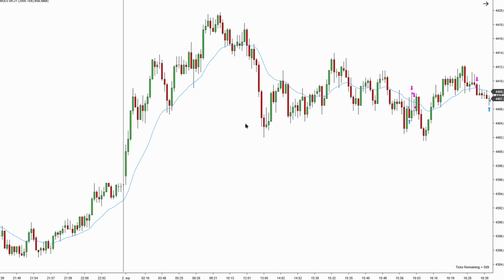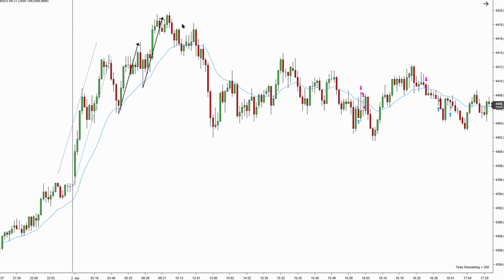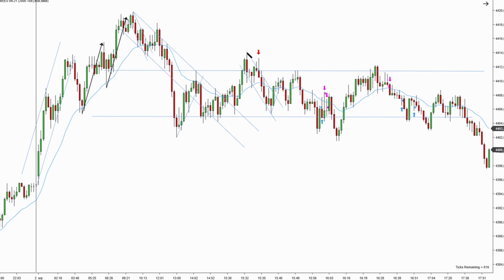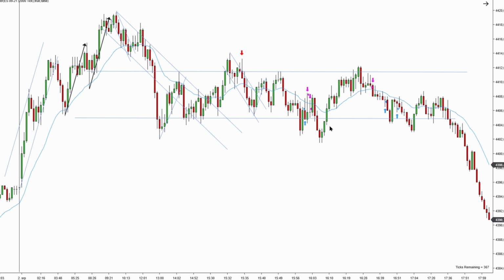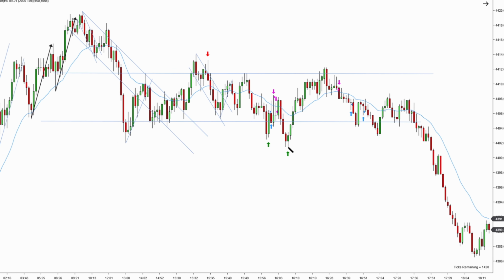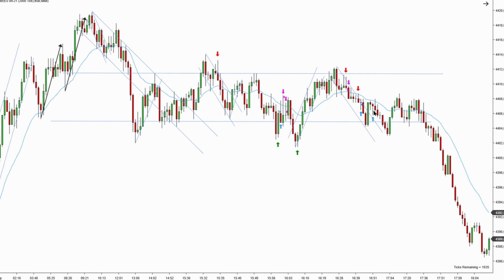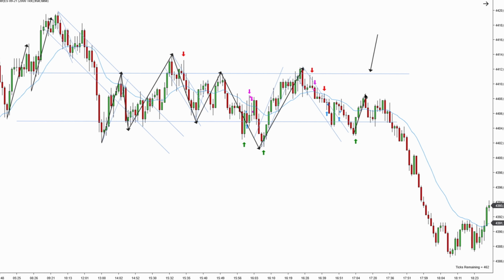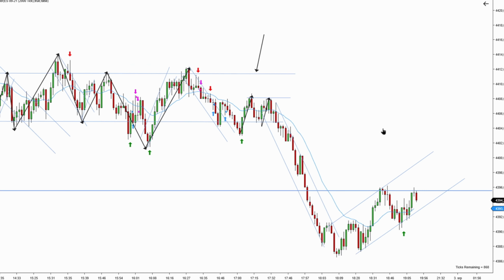Simple Yet Effective Way To Trade Trading Ranges Step By Step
In this video we will cover how to find simple yet powerful entries in consolidating market. Trading ranges are design to trap traders into entering wrong setups because our common sense works against us. The most effective way to trade trading ranges is to fade the breakouts and teach our mind to trust price action rules.

Key entry points are:
1) Trendlines – after a break we expect a correction or retest of a new extreme
2) Support and resistance lines – most breakouts of trading ranges fail
3) EMA – 21 bar settings

Key rules of our strategy:
1) Second entried in the direction of a trend
2) Trendlines
3) Failed breakouts
4) Failed second entry counter trend
5)  Support and resistance